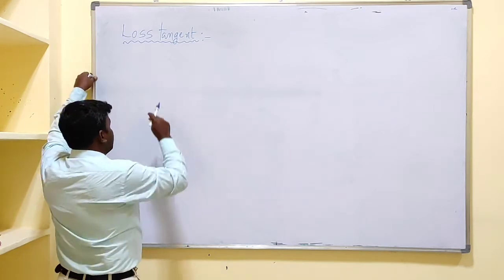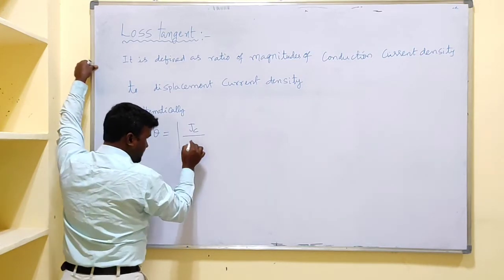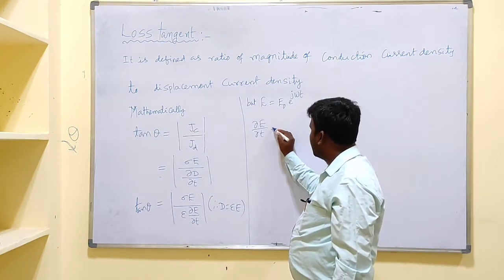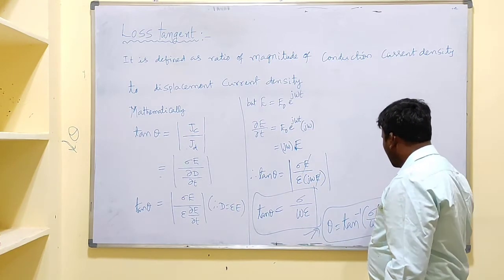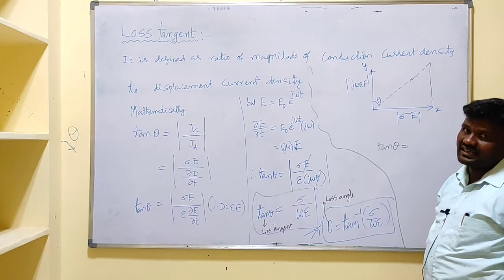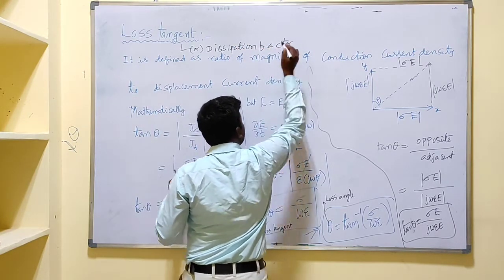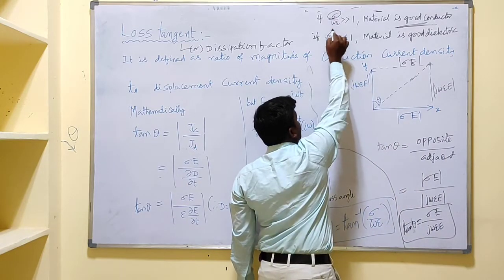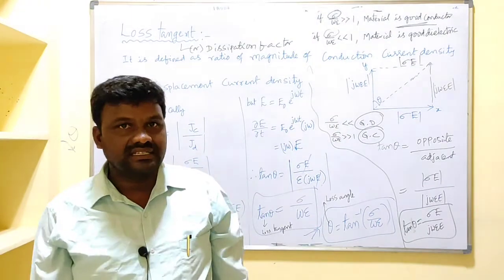LOSS TANGENT AND IT'S SIGNIFICANCE